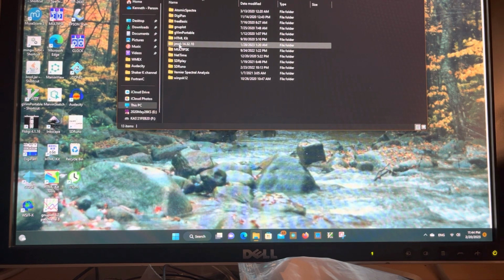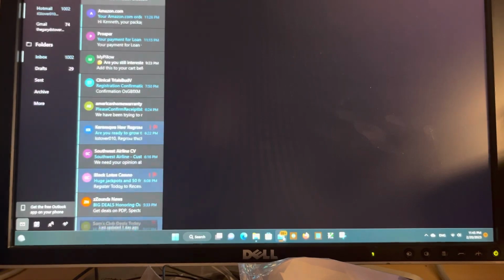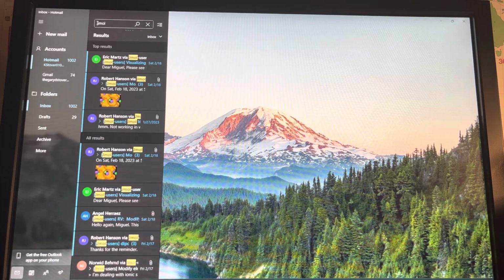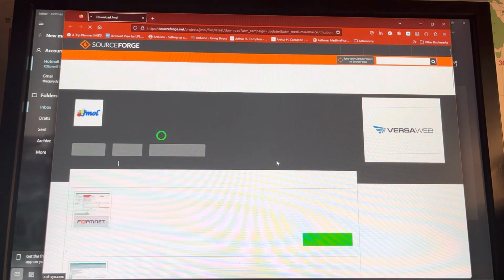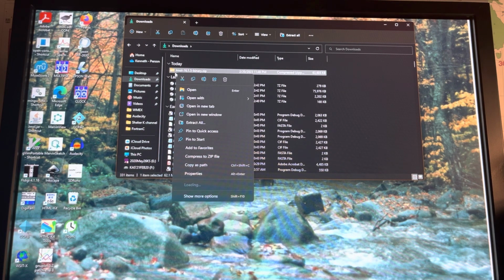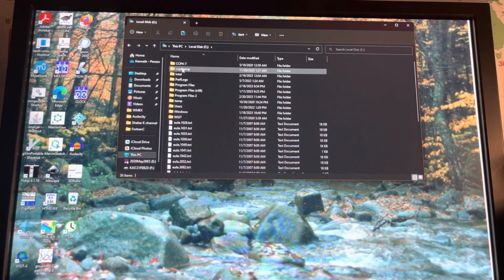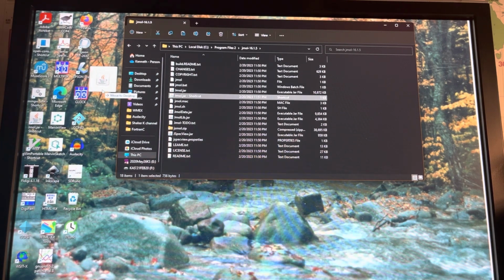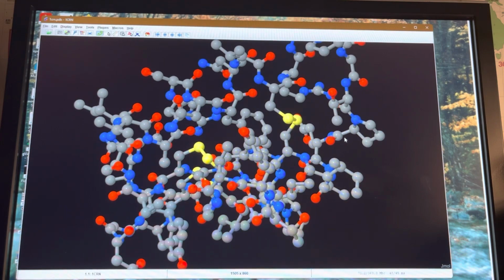Updating a Jmol installation on Windows